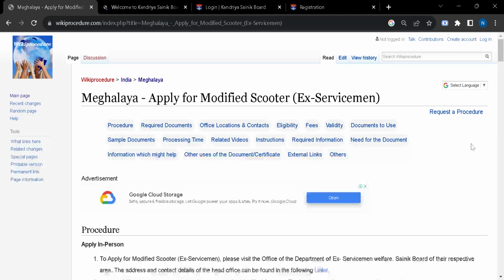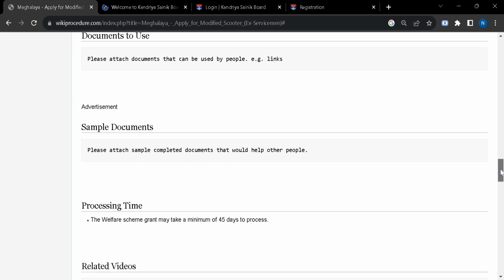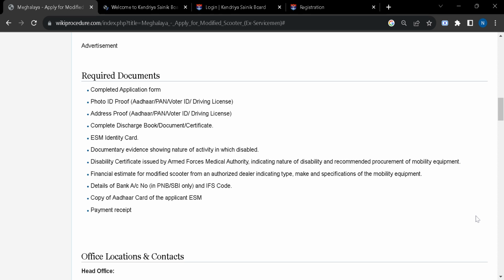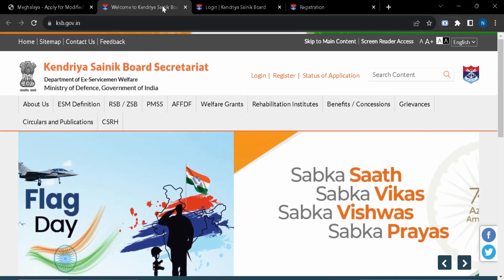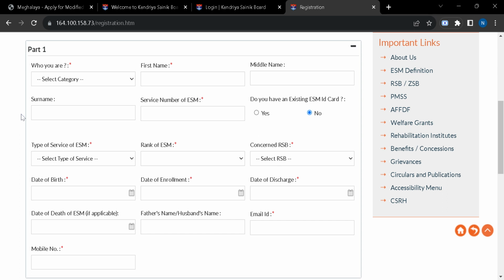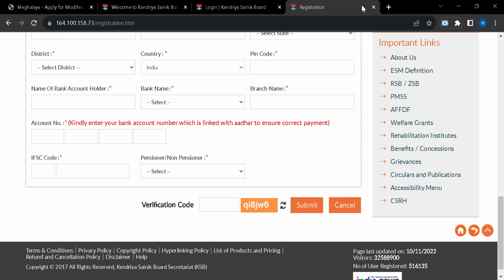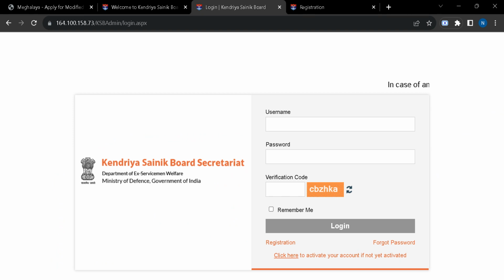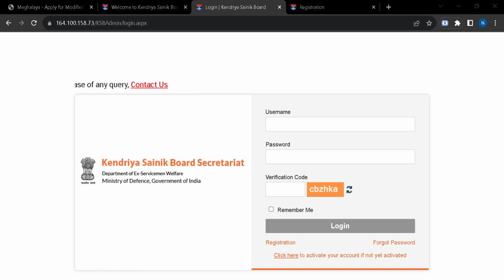Meghalaya - Apply for Modified Scooter (Ex-Servicemen) (Online)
This video provides you information related to applying for Modified Scooter (Ex-Servicemen) in Meghalaya. Following link can take you to the page with more information - Apply for Modified Scooter (Ex-Servicemen)#_